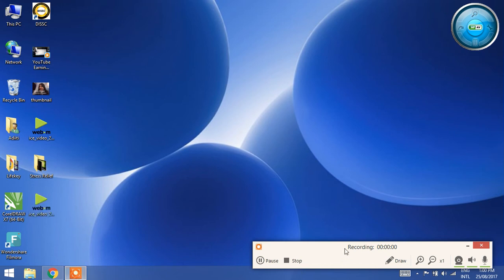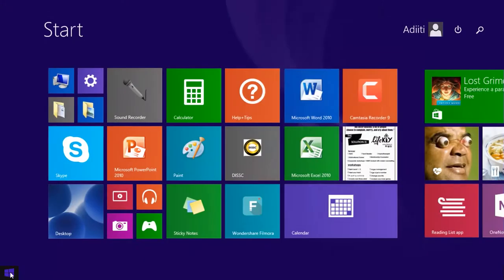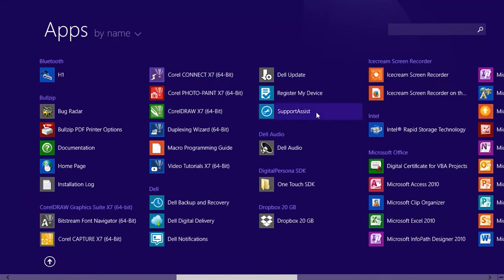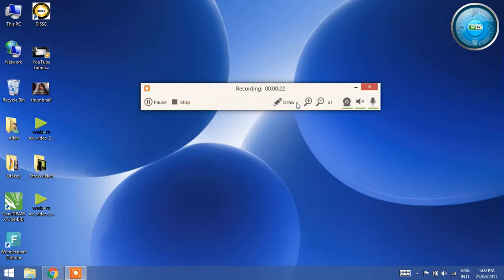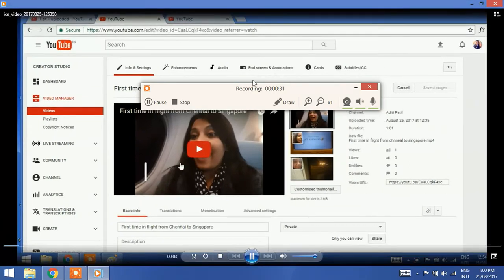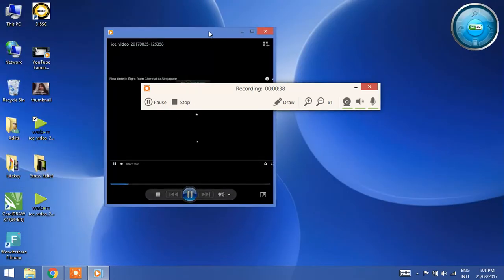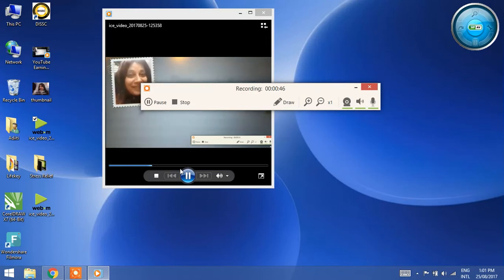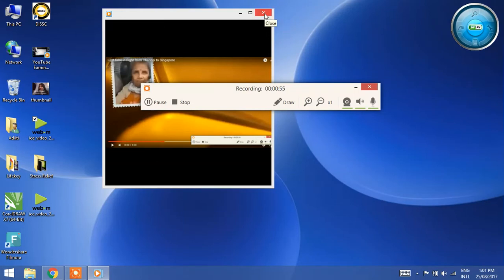How to do screen recording using Icecream screen recorder ?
Currently based in Nasik, Maharashtra, Aditi Patil is a life catalyst, Hypnotherapist, Relationship counsellor, DMIT analyst and Career counsellor, Reiki Master, Midbrain activation trainer. She is founder and director at Braincode Mystery Academy. She seeks to use her knowledge, wisdom and experience with alternative healing methods to help others gain personal and professional growth.

Recording videos, editing, creating vlogs, acting, dancing, singing and learning new technology is aditi's hobby/passion too. So today Aditi is teaching how to do screen recording on windows 7.